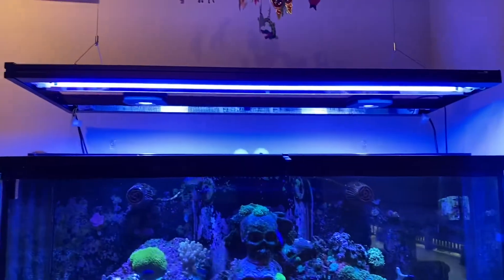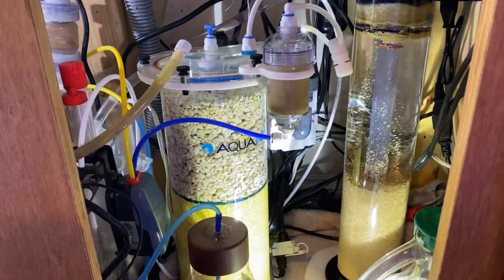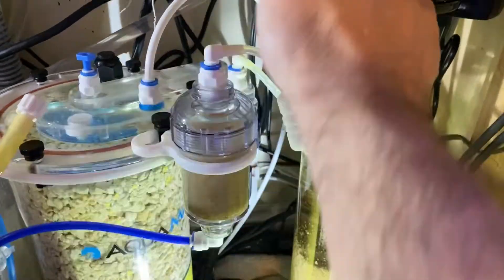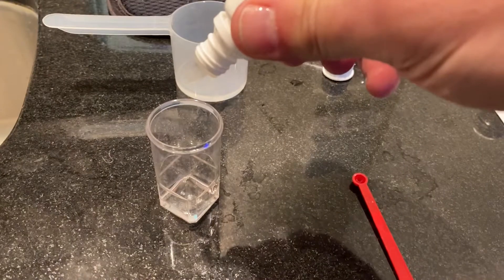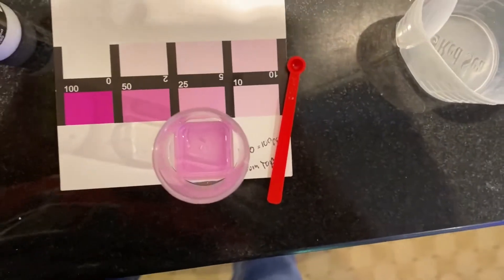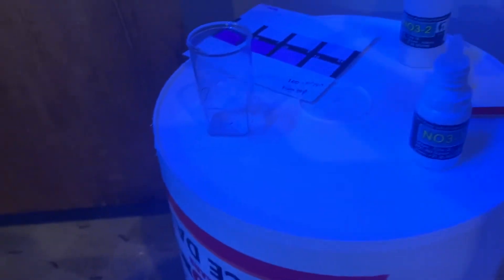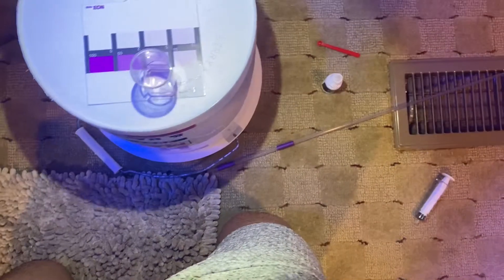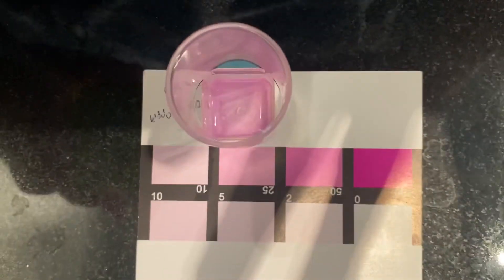Part 3, fixed, Sulfur Denitrator issues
Sulfur Denitrator TS-2 . Lower Nitrates Finnally after correct placement of effluent tubing.